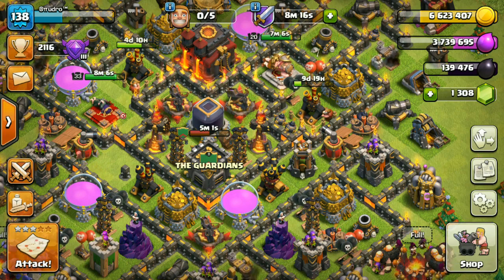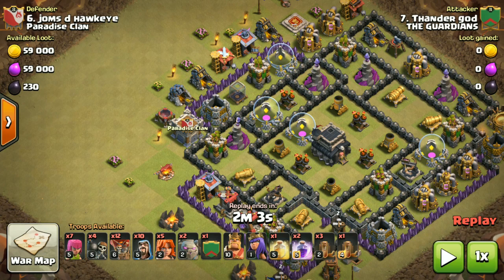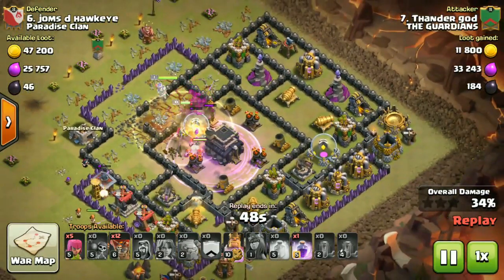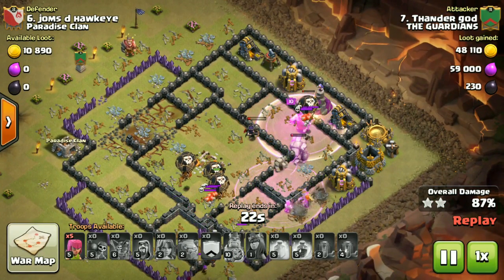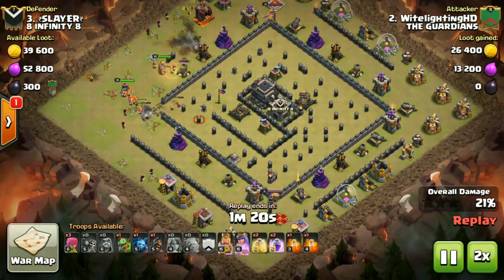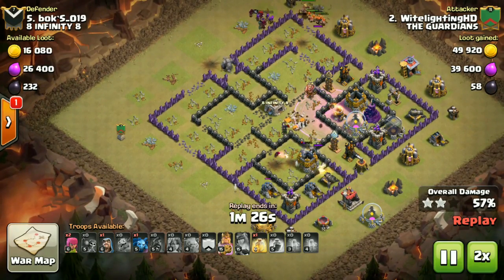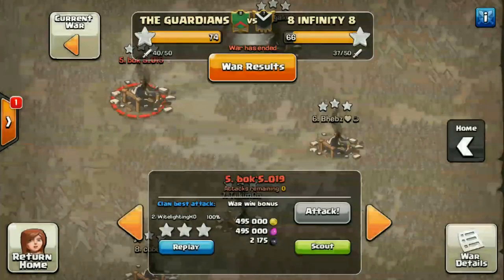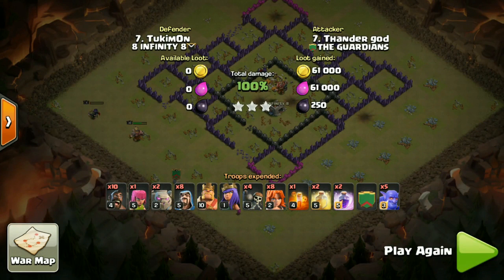clash of clan /war attack with new th9 strategy with lvl1 queen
brand th9 attack strategy
th9 war attack
success with new th9